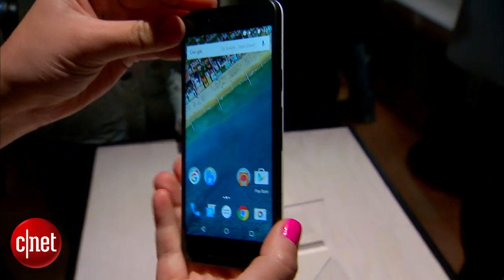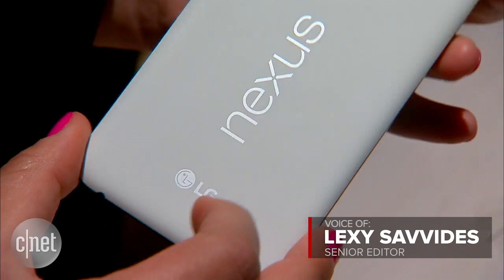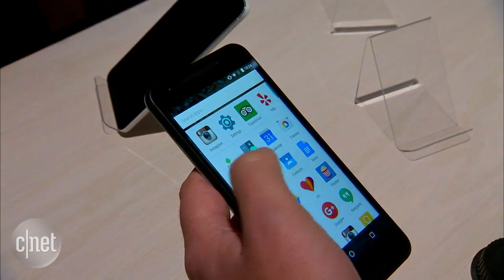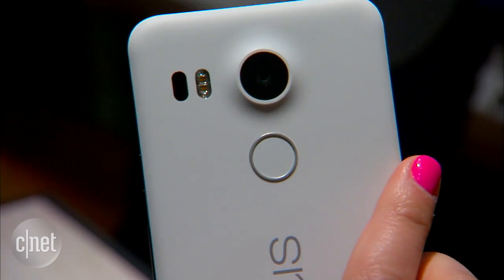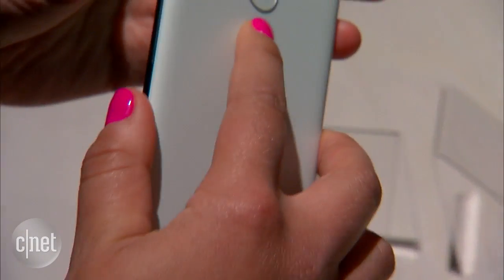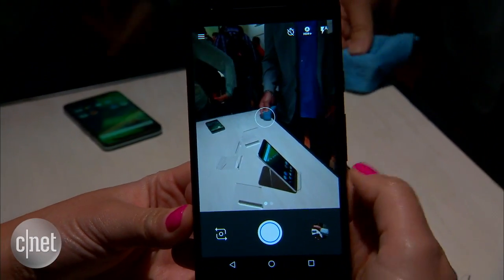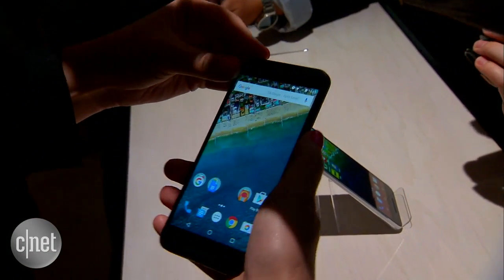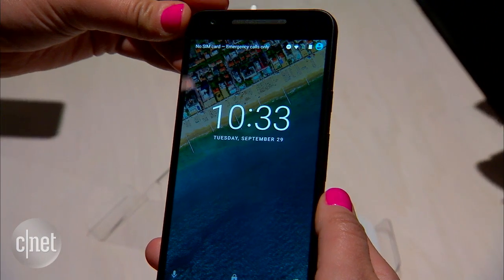Google Nexus 5X is the new basic Android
The Nexus 5X has a 5.2-inch screen and a 12.3-megapixel camera. It also runs Android Marshmallow 6.0.